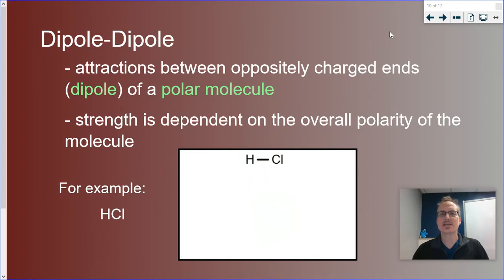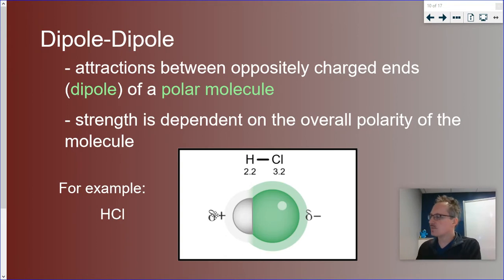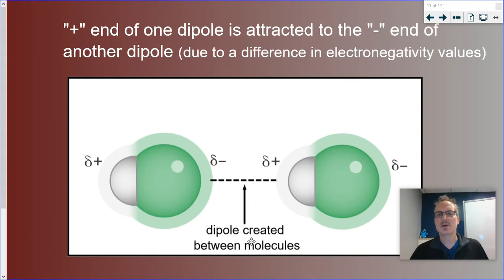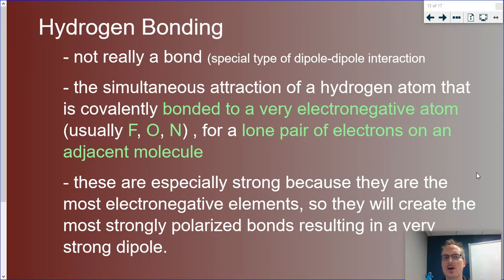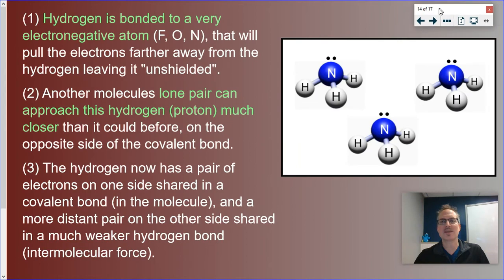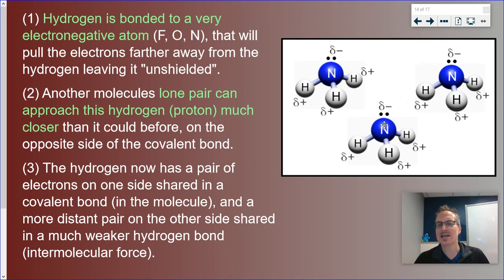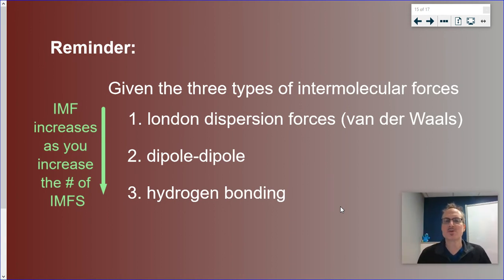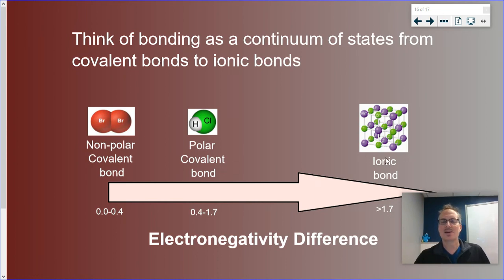Ch3 - Intermolecular Forces (PART II)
Intermolecular forces vs. Intramolecular forces, including the three types of intermolecular forces.